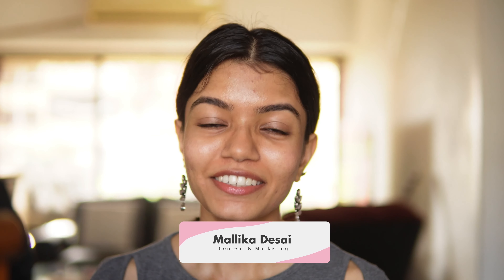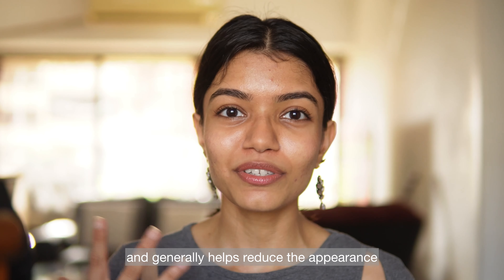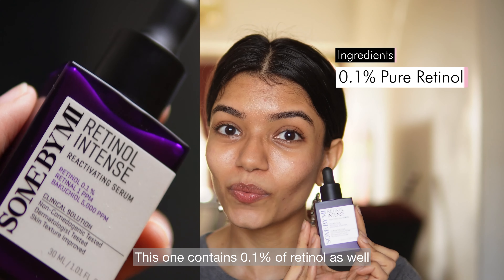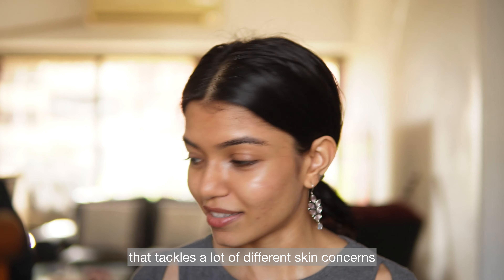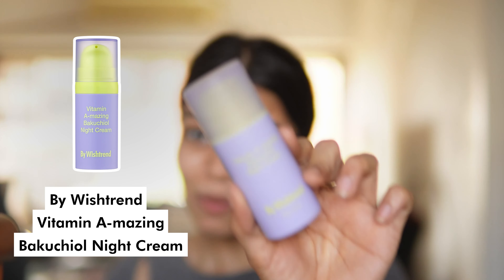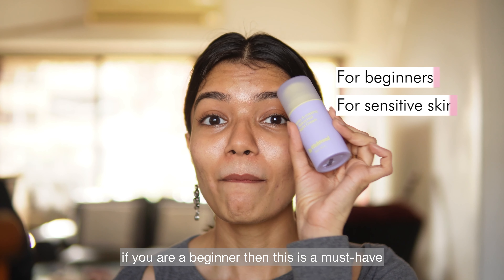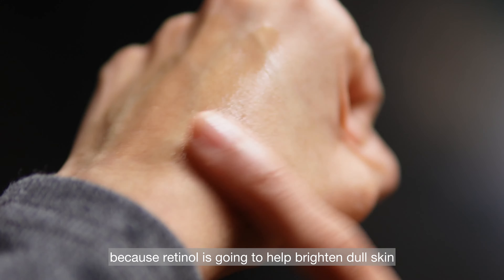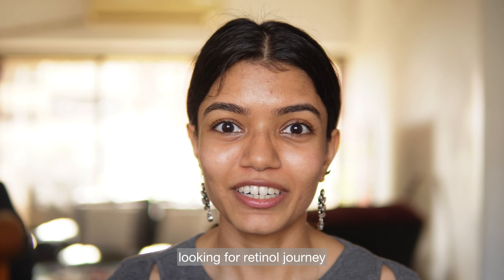This or That: Which Retinol Product is Right FOR YOU? 🫵🏼 | Cosrx, Wishtrend, Some By Mi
Confused about which Retinol serum or cream to start with? We've got you! This video will cover 4 Korean retinol beauty products available in India that are perfect for all skin types and levels of retinol users.

With Cult brands like Cosrx, By Wishtrend and Some By Mi - there are a wide range of options and formulas that

[best retinol in india | let's go! ]

TIMESTAMPS Included.

00:00 Intro
00:13 Retinol Option 1 - Beginner Friendly

01:07 Retinol Option 2 - Hydrating Retinol Serum

02:19 Retinol Option 3 - Bakuchiol for Sensitive Skin

03:05 Retinol Option 4 - Intermediate/Advance User